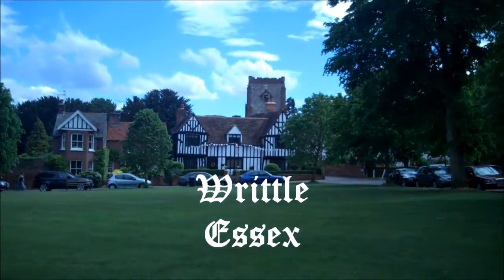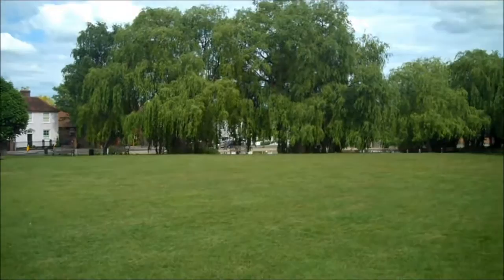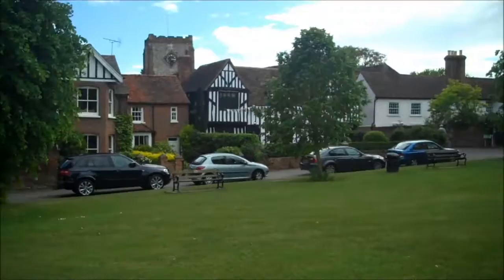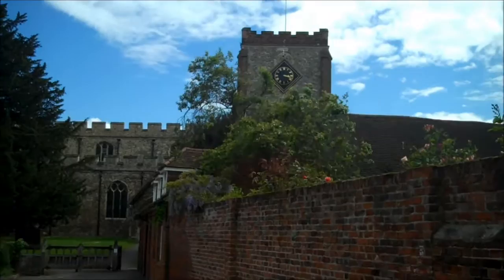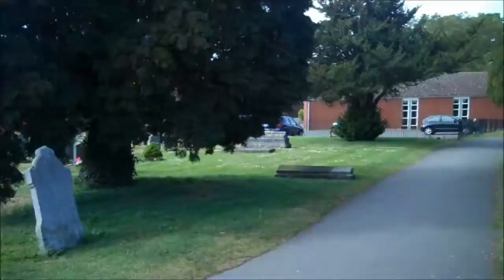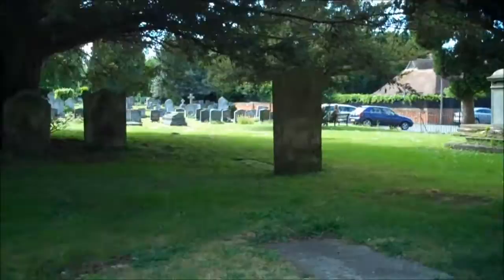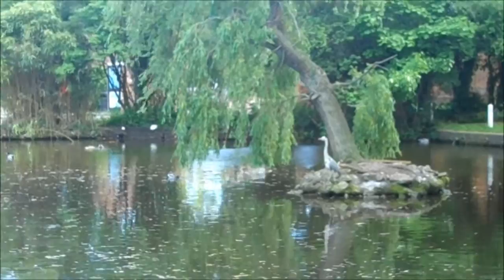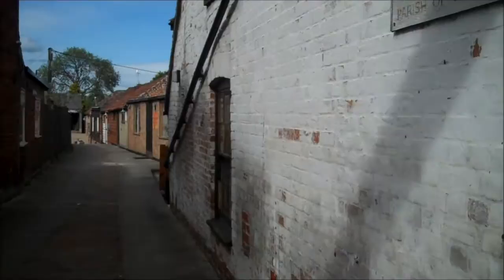Writtle, Essex : once property of Robert the Bruce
Writtle is an interesting, 'traditional' village very close to Chelmsford in Essex.  It has a very large village green with duck pond, a Norman church and fine architecture.

The village dates to the early days of the Romans conquest. Named in the Little Domesday Book, as a Royal manor of 194 households, the village boasts the site of one of King John's hunting lodges, sited within the grounds of the present HE institution Writtle College (circa 1210).

The estate and village were later a possession of Isabel de Brus (Bruce), via a grant of Henry III and a known residence of her grandson Robert, father to the future king. For a time thereafter it was leased to a Francis and Joan Bache, but the estate was taken by Isabel's great-grandson, Robert The Bruce, King of Scots, in the 1320s. It was in Writtle in 1302 that Robert had married his second wife, Elizabeth de Burgh; there is some evidence to suggest he was also born in the village rather than in Turnberry Castle, but the story is possibly conflated with that of his father of the same name.

Another well known historic figure who lived in Writtle was Sir John Petre (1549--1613). He sat as a Member of Parliament for Essex from 1584 to 1587 and also served as Lord Lieutenant of Essex. In 1603 he was raised to the peerage as Baron John Petre, the first baron of Writtle. Baron Petre publicly acknowledged that he was a Roman Catholic and refused to follow the Church of England during the time of Queen Elizabeth I and King James I. He died in October 1613, aged 63, and was succeeded in the barony by his son William, who later married Katherine Somerset. One person from Writtle who did help to bring about the English Reformation was Dr. John Bastwick (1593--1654), a religious zealot who opposed Roman Catholic ceremonial in the years before the outbreak of the Civil War.

Writtle was the site of the experimental Marconi station 2MT in the early 1920s.

The Domesday Book mentioning a church and priest in Writtle suggests that Christian worship in the village pre-dated the Norman Conquest; the early 13th century nave and chancel seem to be extensions of an 11th century construction which itself replaced a Saxon church. During the medieval period, the church "changed hands" several times, revenues being received by the Prior of Bermondsey in the 12th century, and then by the Hospital of the Holy Ghost in Rome from the early 13th; the turbulent reign of Richard II saw the church being seized by the king, eventually coming under the control of William of Wykeham's New College, Oxford in 1399.

My channel on you tube is one of the most prolific from Poland. I have produced around 1,800 original films.

My big interest in life is travel and history but I have also placed films on other subjects

Sometimes there are mistakes because I speak without preparation. If I see the mistakes myself, I make this clear in the text. Please also leave a star rating!

There are a number of films here on the packaging industry. This is because I am the publisher of Central and Eastern European Packaging - the international platform for the packaging industry in this region focusing on the latest innovations, trends, design, branding, legislation and environmental issues with in-depth profiles of major industry achievers.

Most people may think packaging pretty boring but it possibly effects your life more than you really imagine!

Central and Eastern European Packaging examines the packaging industry throughout this region, but in particular in the largest regional economies which are Russia, Germany, Poland, Czech Republic, Ukraine and Austria. That is not to say that the other countries are forgotten, they are not, but obviously there is less going on. However the fact that there are so many travel related films here is not from holidays but from business trips attending trade fairs around the region. Every packaging trade fair is a new excuse to make another film!